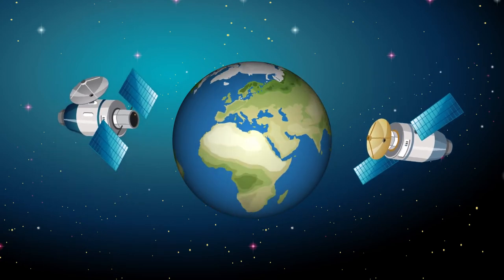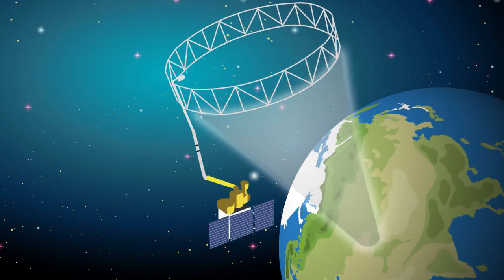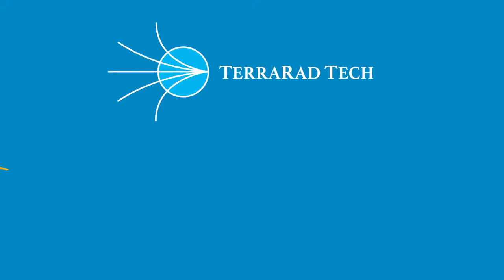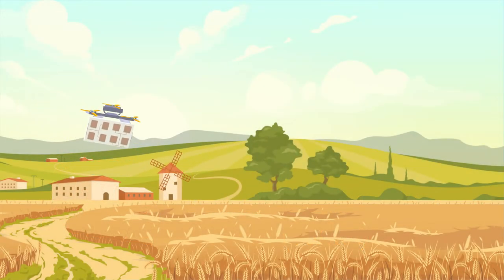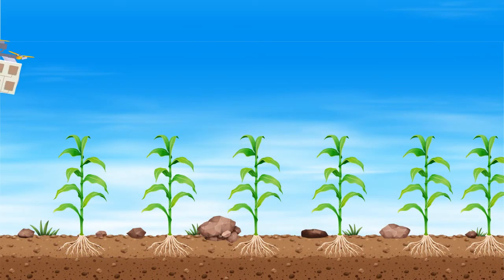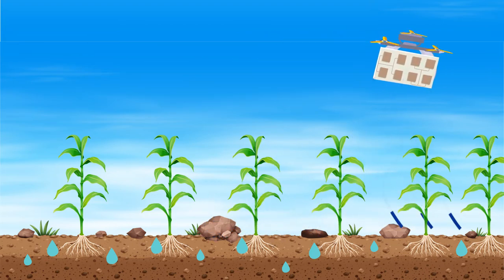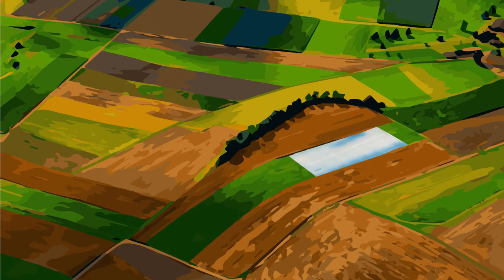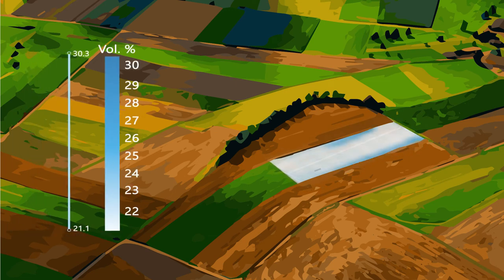Passive microwave remote sensing explained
TerraRad’s Portable L-Band Radiometer (PoLRa) measures the water content of soil and vegetation.